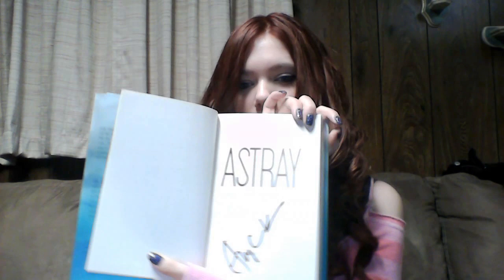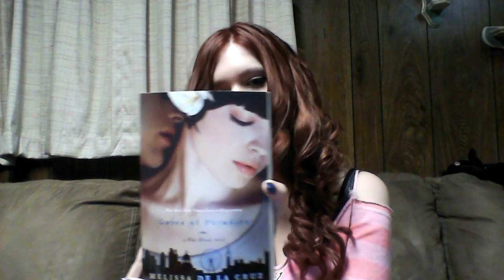April Book Haul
moar books! I'll try to get you guys some fabulous content that does not involve the acquisition of books pretty soon. until then- xoxo ;D
if you want to see more of me (who wouldn't) feel free to become my friend on goodreads